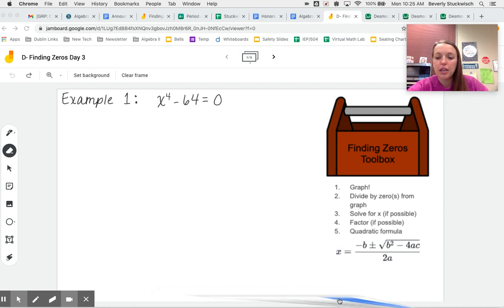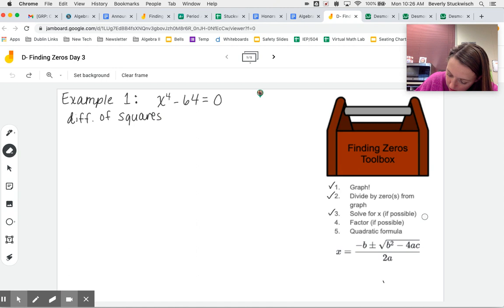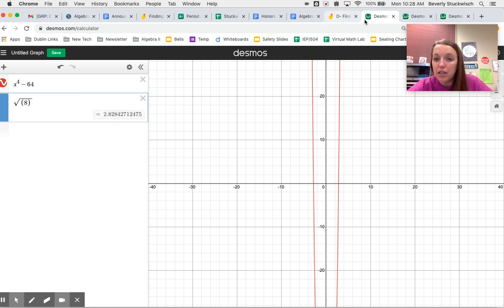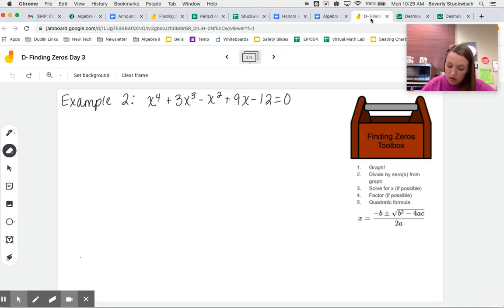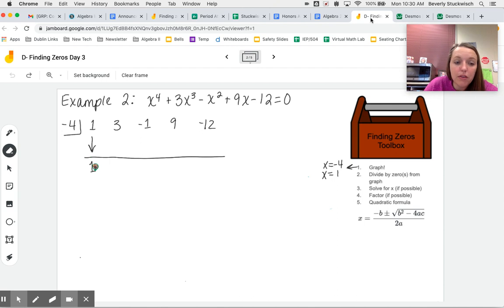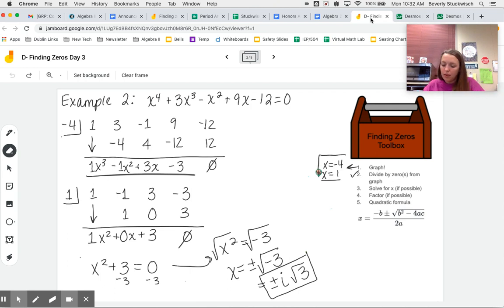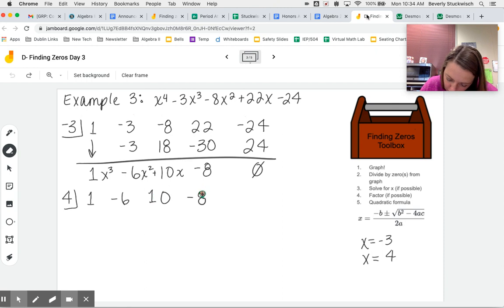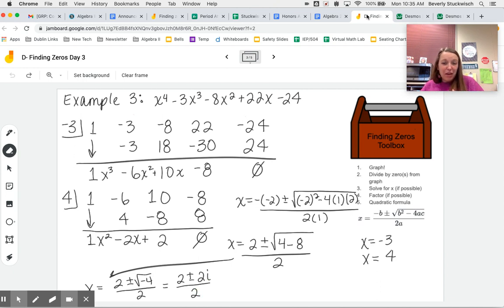Finding Zeros Part 3